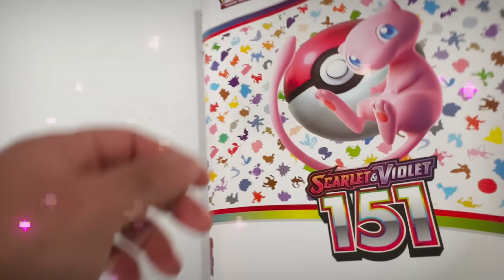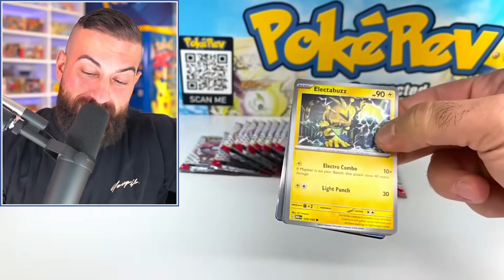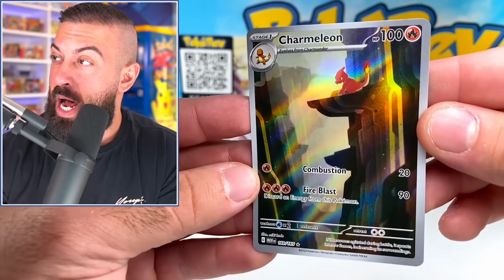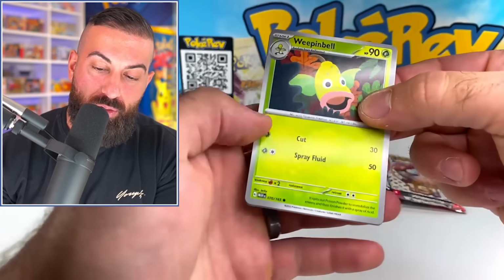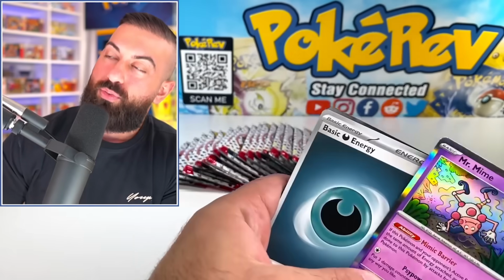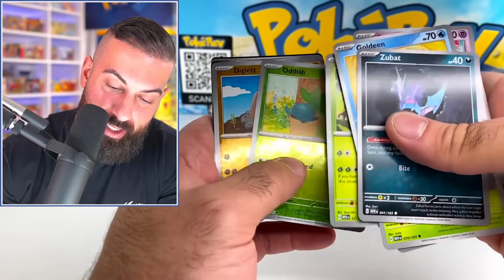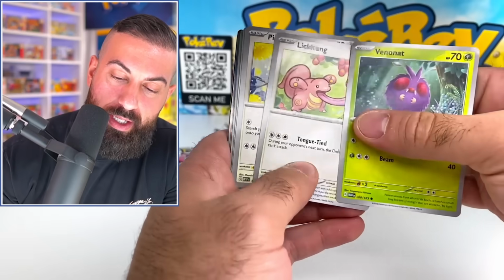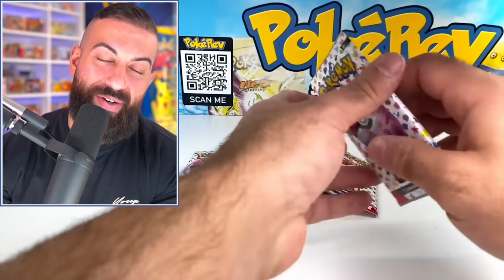My Final Chance To Pull The Missing 151 Pokemon Card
In this Pokemon cards opening, I open Scarlet & Violet 151 for the LAST TIME while trying to pull the final cards I need from the set!

🛒 Shop
The PokéCave: